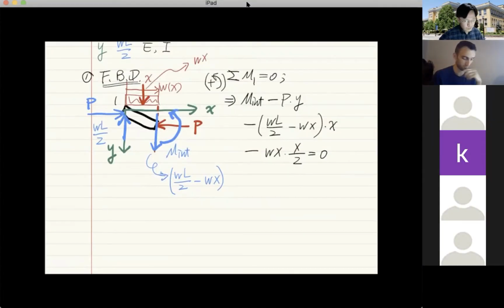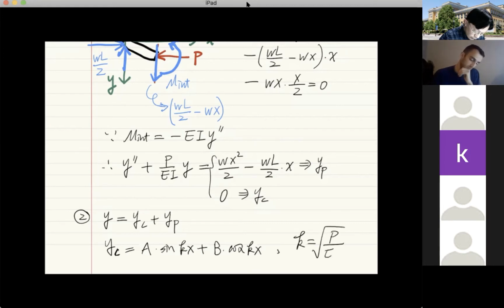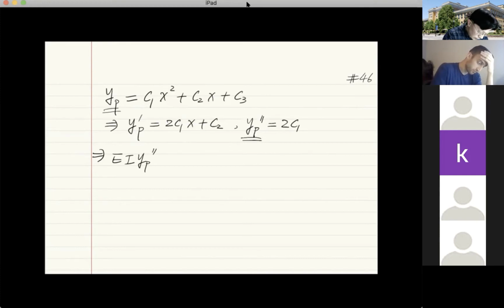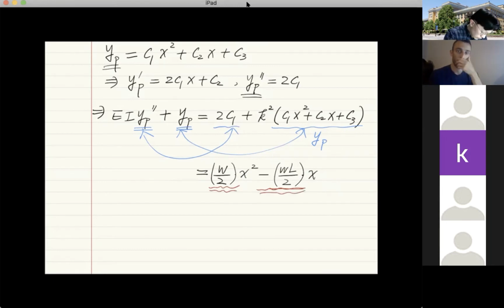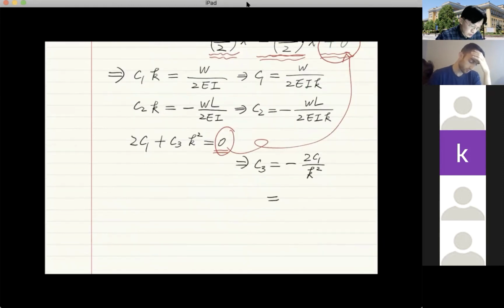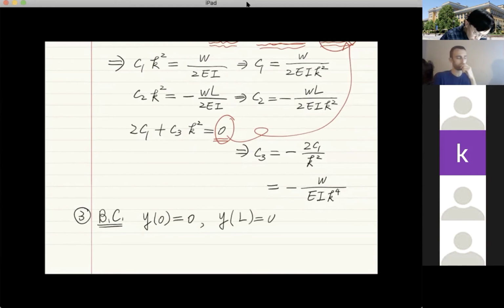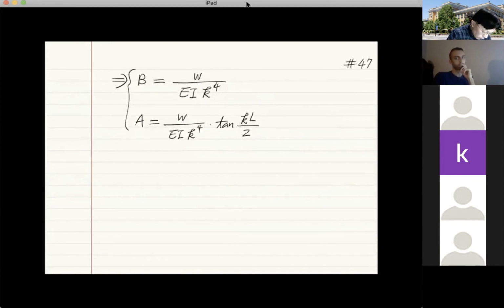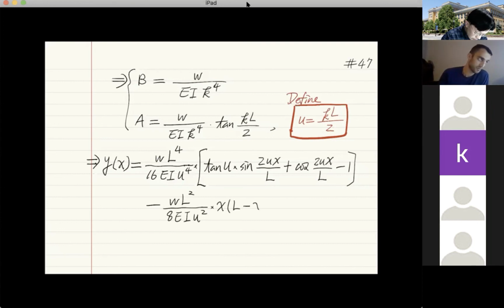CIVE5120__0930__LN05__Part 6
-- Example 10